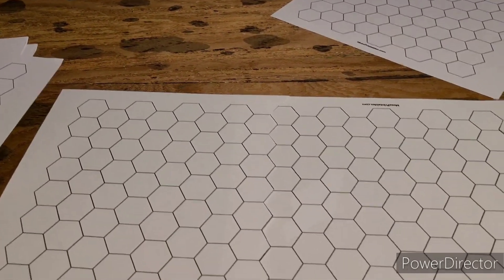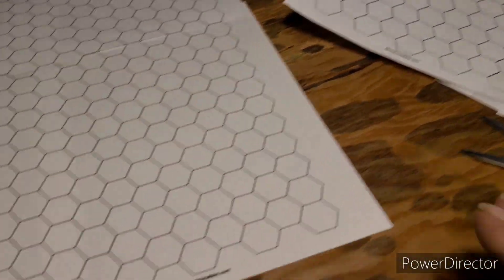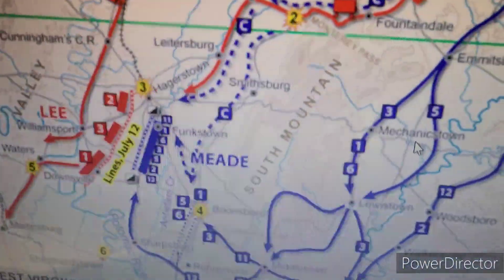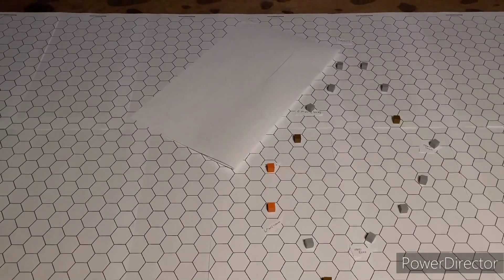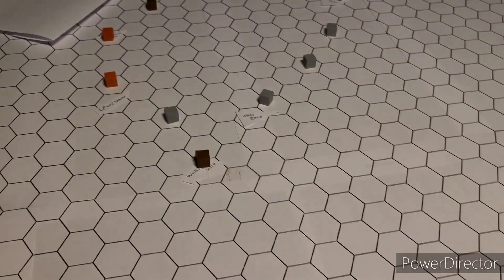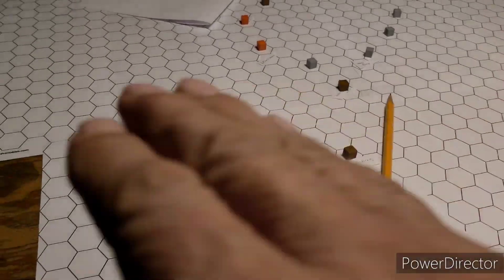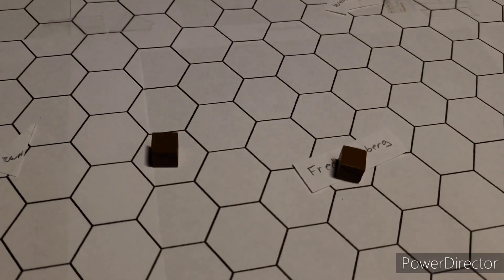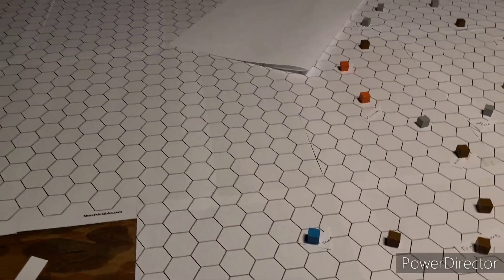Once upon a time , in war game land !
My homemade war game development : Calculating town's proximity. Also foot , horse and wagon train travel distances per day .  How to incorporate game features such as unit fatigue , road conditions , traffic and more !